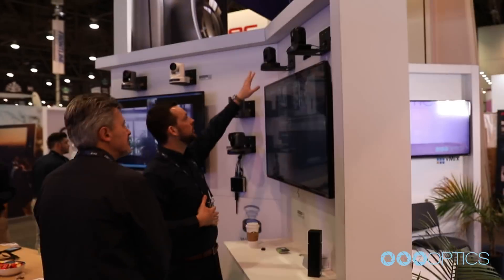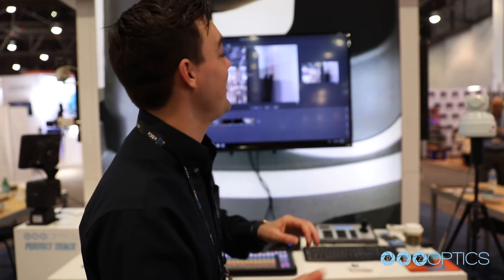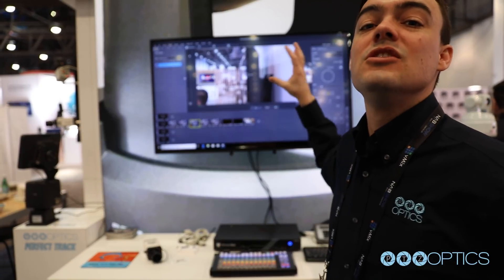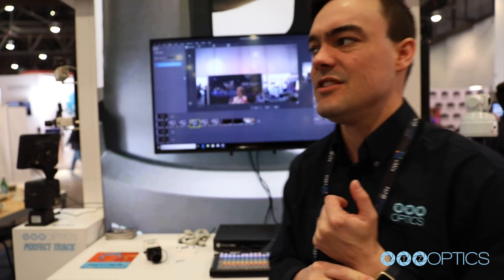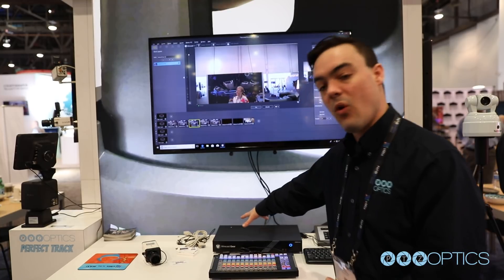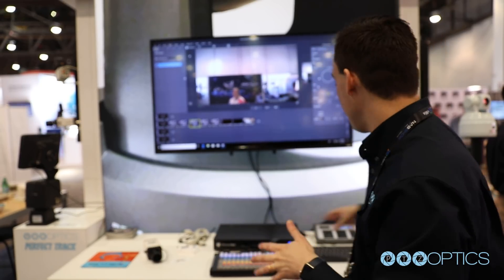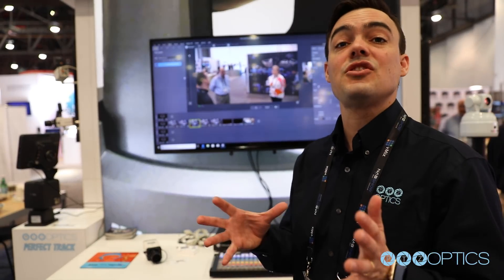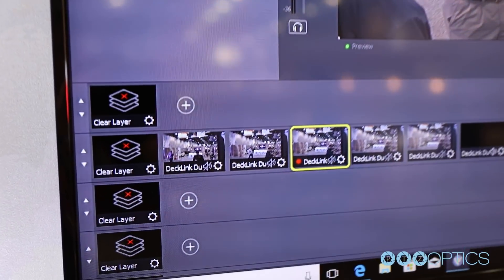Wirecast PTZ Camera Controls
Here is the Telestream Wirecast side of our NAB2018 booth.

About telestream. We're Telestream. We provide video solutions for all enthusiasts from the YouTuber to the TV broadcaster. Wirecast is a live production tool for easily broadcasting live events and creating professional webcasts.